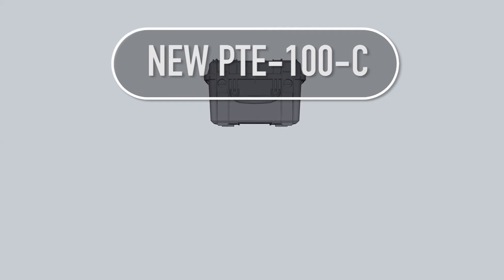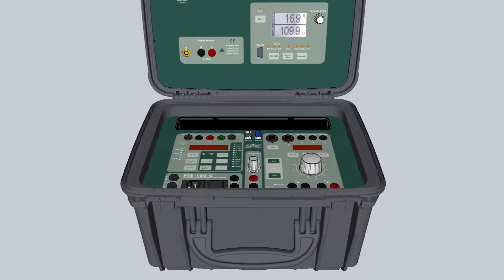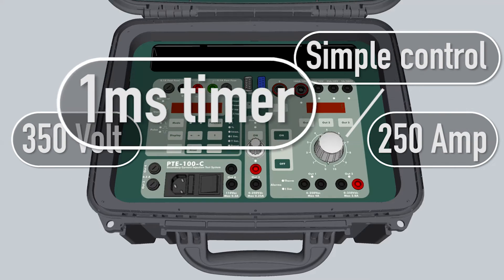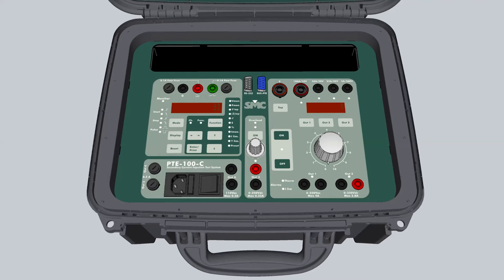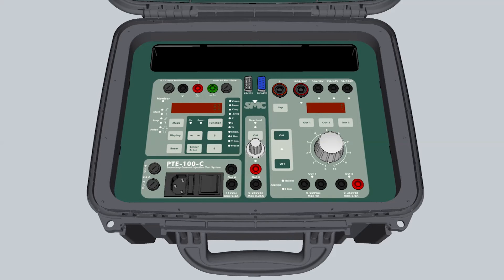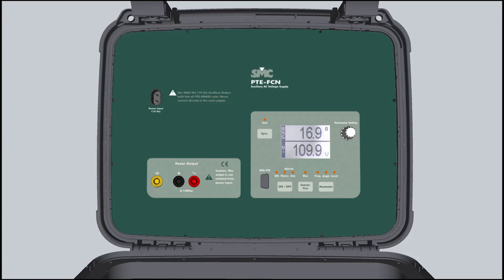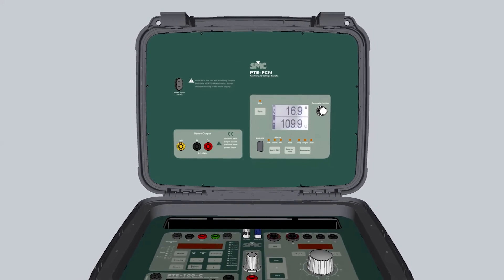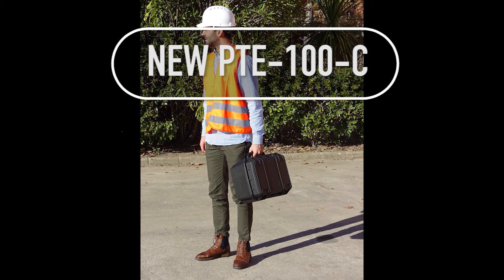The New PTE-100-C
The popular PTE-100-C single phase relay test set now features a new IP-67 grade ABS case with space to stow your cables. Upgrading it to the Pro version is now easier, too.